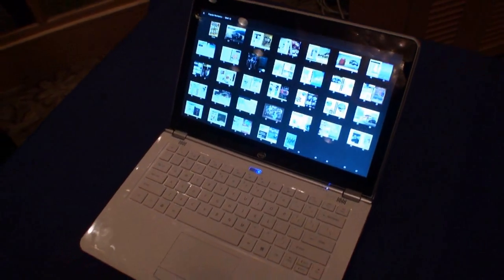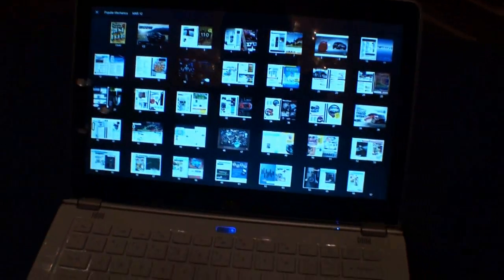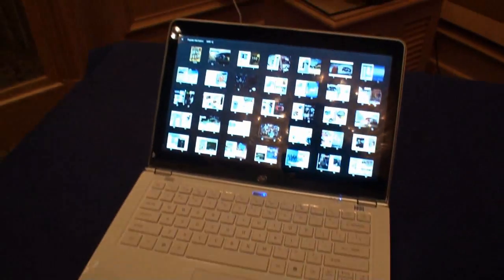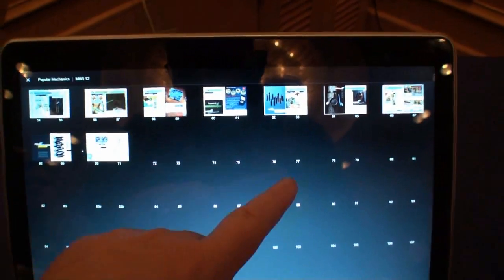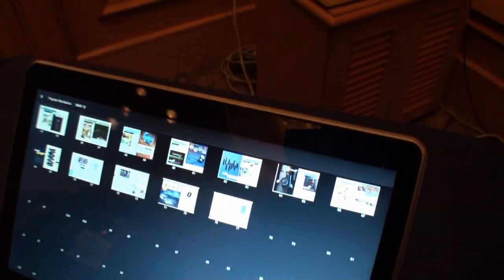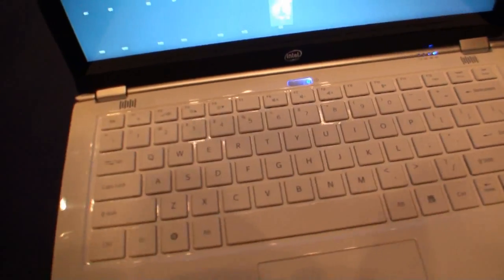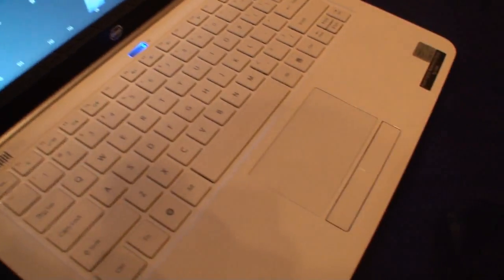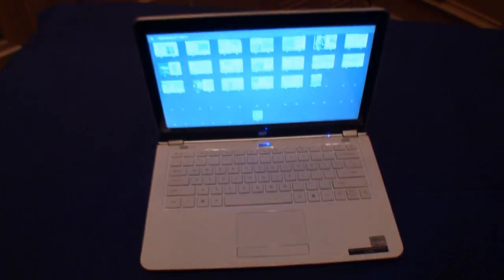Intel next-gen Ultrabook reference design with touchscreen display hands-on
Earlier on today we were invited to an Intel Ultrabook event at the Sherwood hotel here in Taipei where we got a run-down on Intel's Ultrabook technologies including Intel Rapid Start Technology, Smart Response Technology, Smart Connect Technology, Anti-Theft and Identity Protection Technology. All of the demos Intel ran at the event were actually rather impressive and paint the Ultrabook platform to be a very solid product in my eyes.

After the event we were allowed to go hands-on with all the Ultrabooks on display from ASUS, Acer, Dell, Lenovo, Samsung, HP and Toshiba. Since many of you would have already seen these covered before, we opted not to focus on them, but what we did find was a brand new prototype / reference design next-generation Intel Ultrabook with a touchscreen display. That spiked your interest, right?

This is just a system built my Intel to show the capabilities of next-gen Ultrabooks and you won't actually be able to buy it. As I mentioned, it comes with a touchscreen display which bodes well for Intel's vision to build a platform which is premium portability, style and performance.

The video above gives you a rundown of the next-gen Ultrabook running Windows 7 along with Zinio beta software which provides the eBook touch software. Intel mentioned that the Zinio software is still in beta and not perfected yet, but from what we saw, the experience was pretty good.

It was also mentioned that the experience is much better under Windows 8, but unfortunately Intel were not allowed to show us this Ultrabook running Windows 8 with its native built-in touch support.